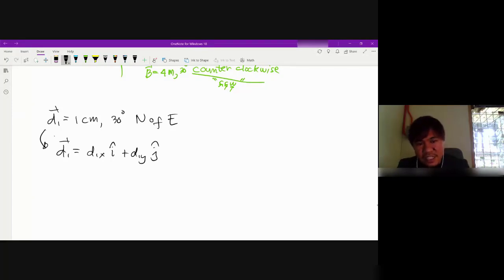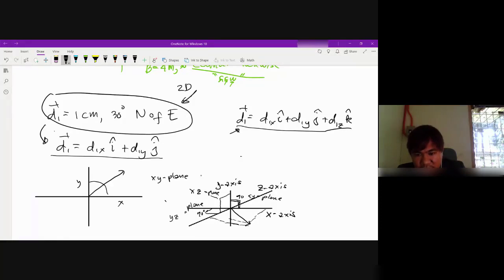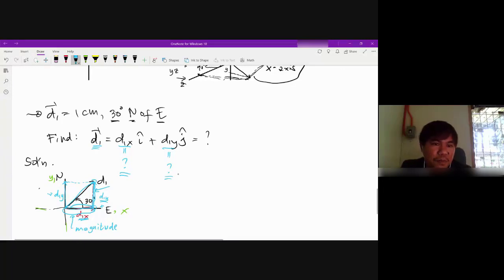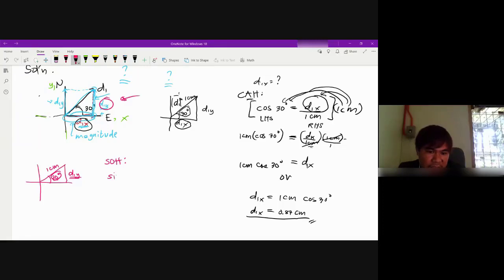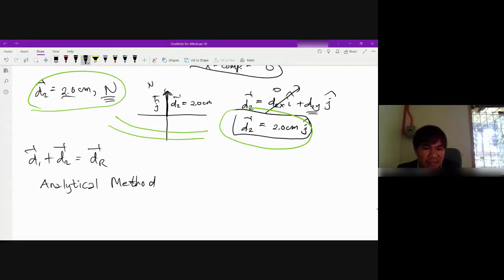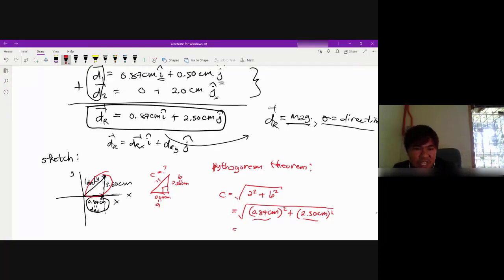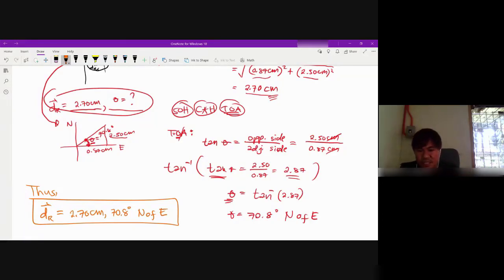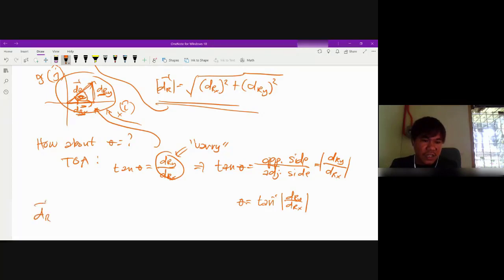University Physics I | Consultation Series | Second Meeting | Part 2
This is a continuation of the consultation meeting tackling the concept of adding vectors. In particular, this video presents the analytical (component) method of vector addition.

P. S. At roughly 6 minutes and 21 seconds, I inadvertently interchanged the yz-plane and xz-plane. So hope you will take note of it. Thanks.